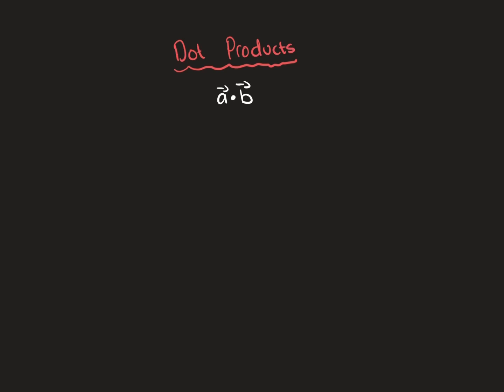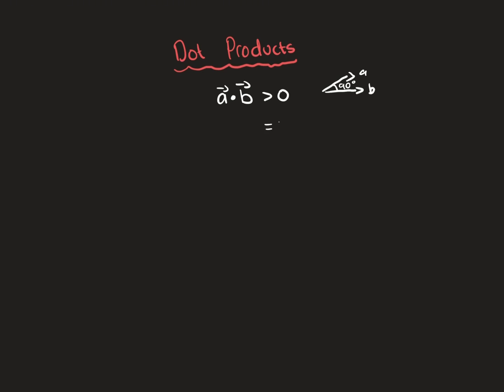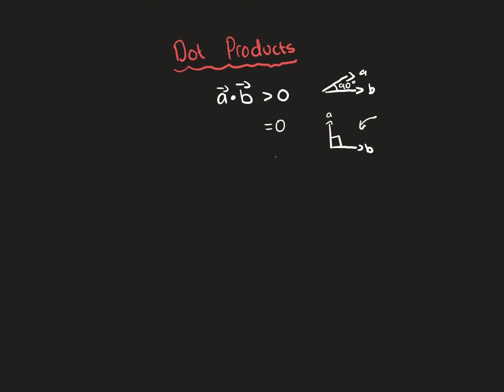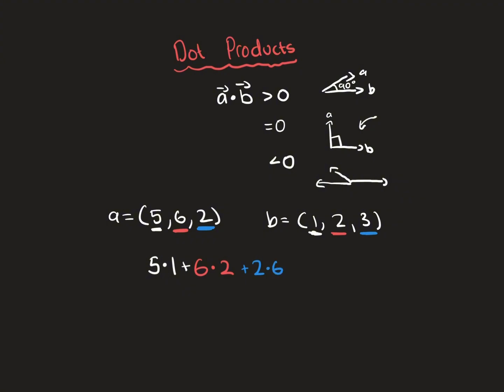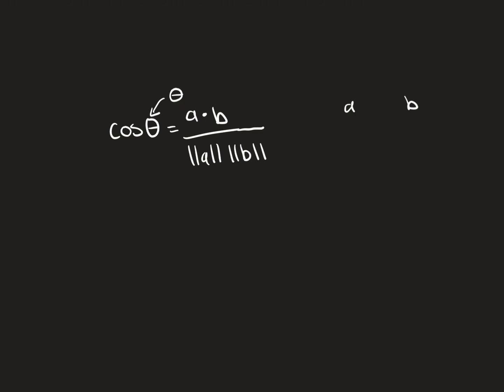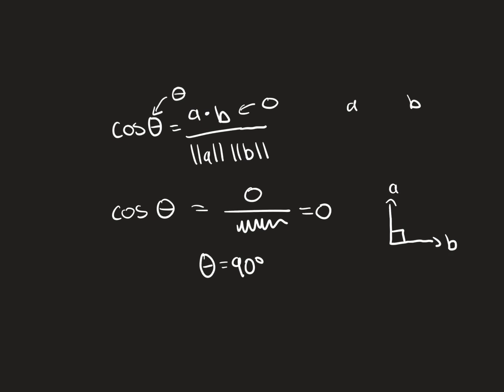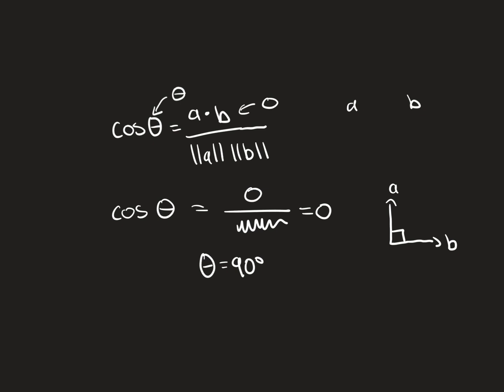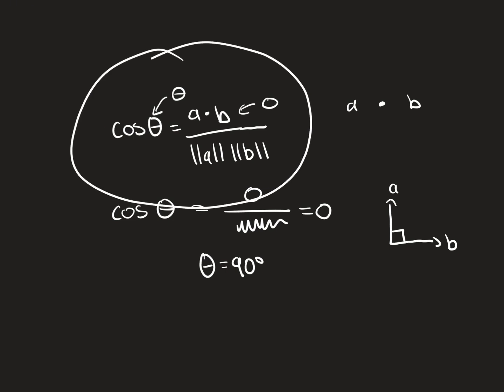My Journey to Columbia's Financial Engineering | Part 2: Linear Algebra | Dot Product/cos Similarity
The dot product of two vectors is calculated just by multiplying the matching components and adding up the results. This measures how similar two vectors are, with positive values meaning more similarity, negative values meaning opposite directions with less similarity, and 0 meaning the two vectors are perpendicular.

Cosine similarity makes the dot product easy to interpret by returning an angle between the two vectors.